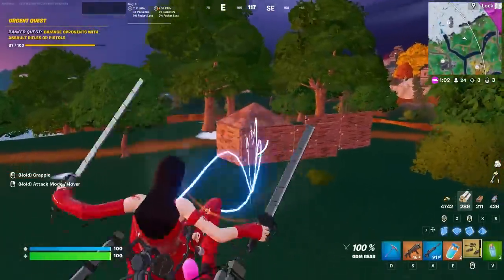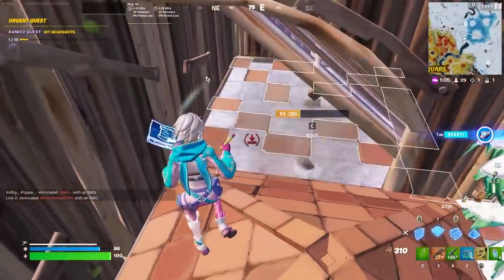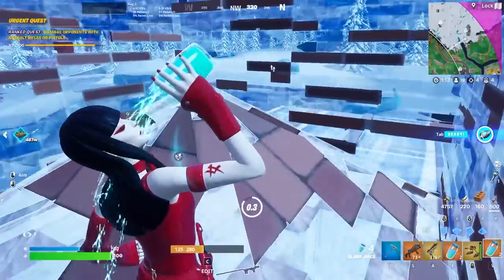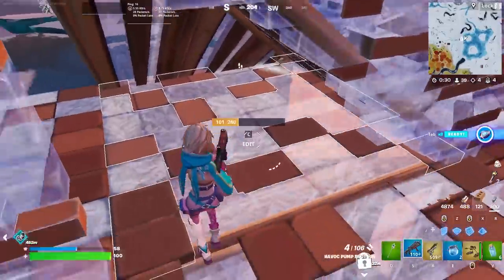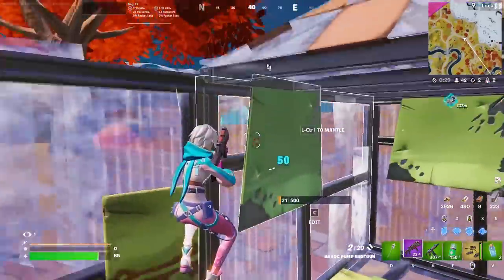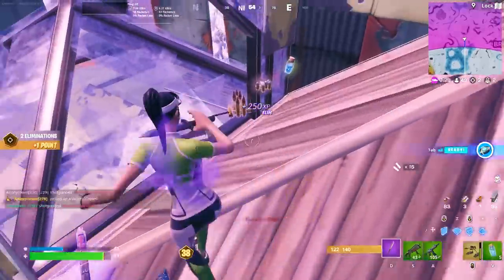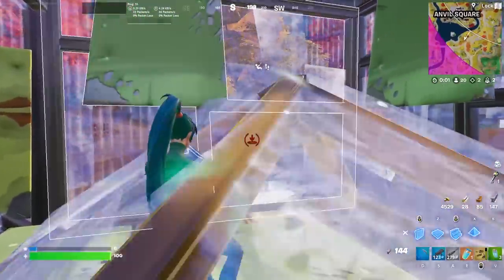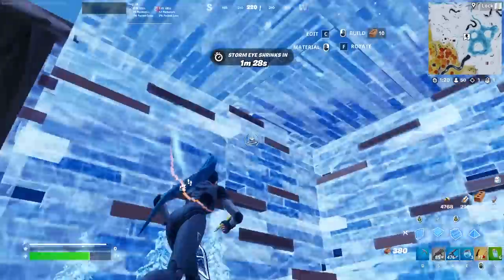How I CRUSH 98% of UNREAL Players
0:00 Funneling
2:35 Best Angle in The Game
3:44 High Walls
4:57 Far Window
5:41 Insane Play
6:42 Most Knows
8:15 Patience Play
9:01 Combining it all
10:11 When You're Weak

My Keyboard Joystick:
(with wrist rest)